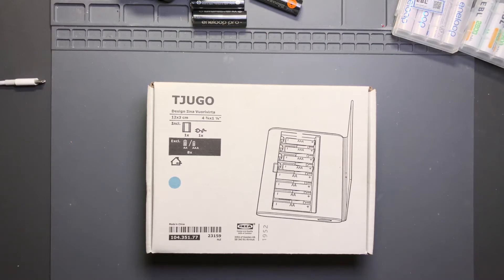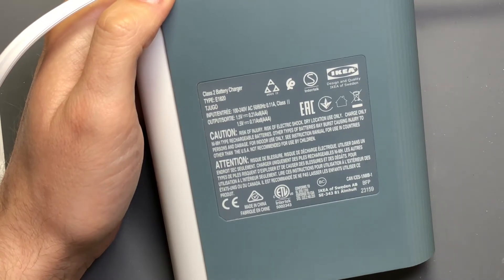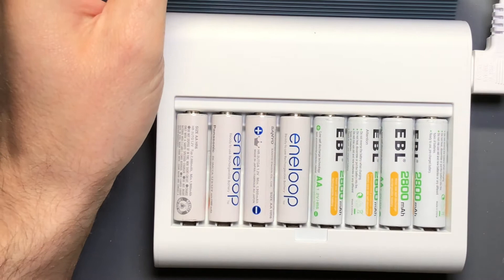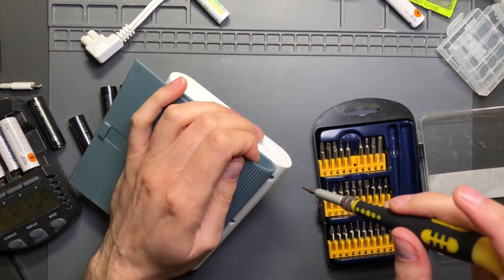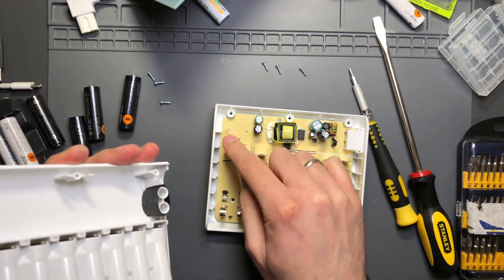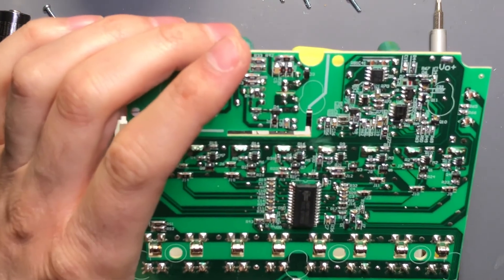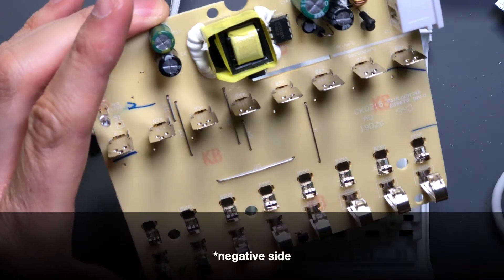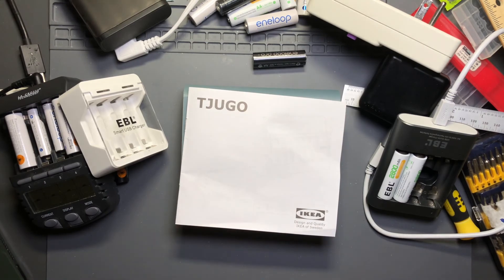IKEA TJUGO AA and AAA 8-Bay NiMH Battery Charger - Analysis and Teardown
This one is an interesting charger, which may follow-up with another video further detailing its operation.